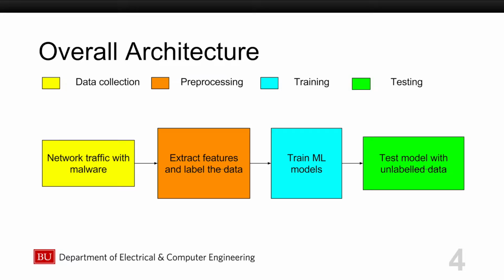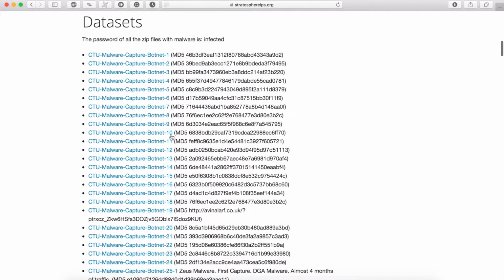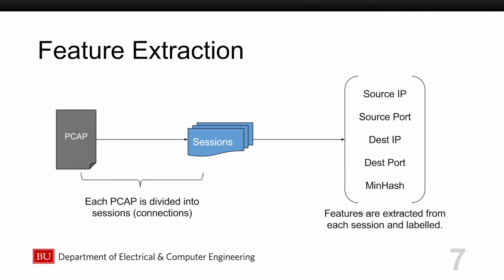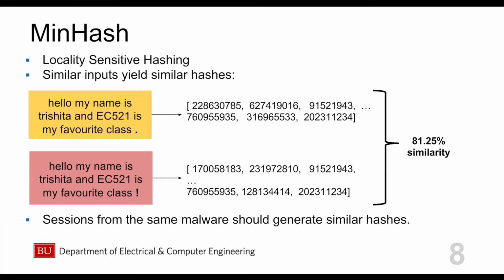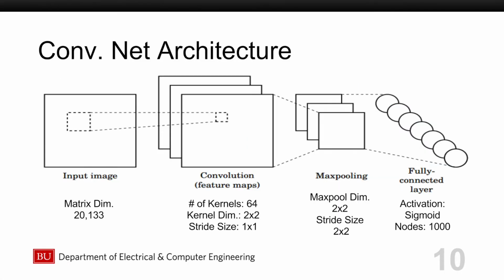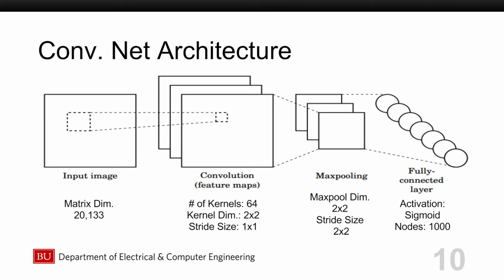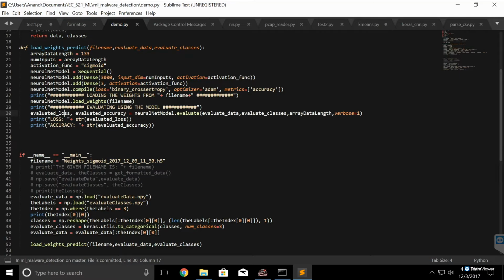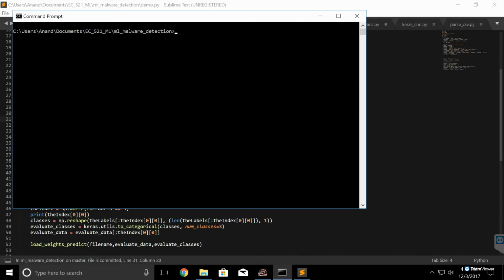[EC521] Machine Learning for Malware Packet Analysis